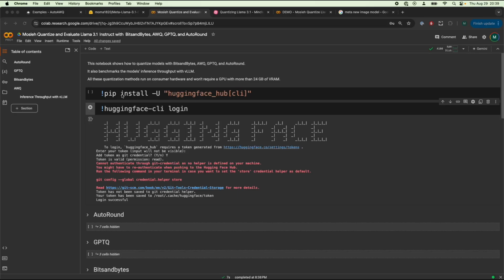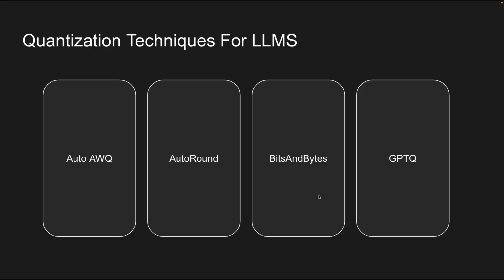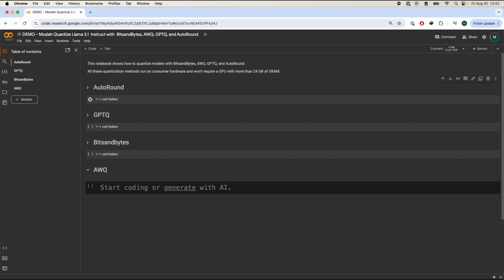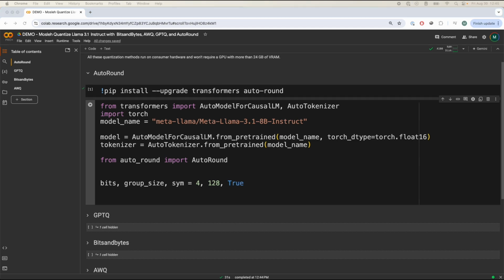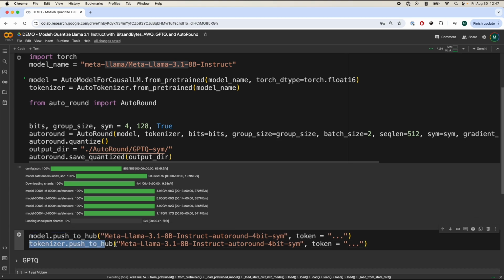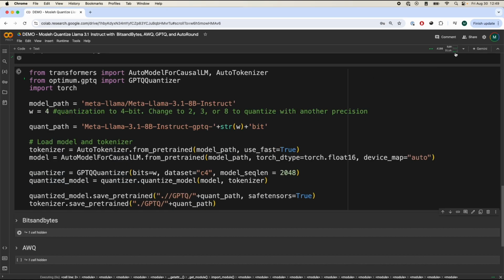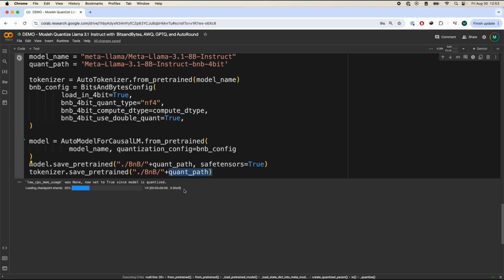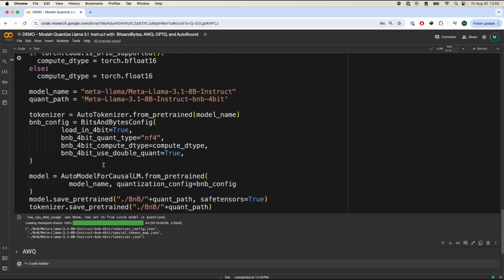3 Ways to Quantize Llama 3.1 With Minimal Accuracy Loss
Here is how I am Quantizing Llama 3.1 with Minimal Accuracy loss.

Quantization is a technique that reduces the precision of data in models, like Large Language Models (LLMs), to decrease their size and speed up processing, enabling efficient deployment on resource-limited devices with minimal impact on performance.

What is Llama 3.1?
An improvement from its previous predecessor, Meta Llama 3.1 is Meta's latest suite of AI models, boasting the advanced 405B model with a 128K context length. These models support eight languages and deliver state-of-the-art performance across various tasks. Featuring updated 8B and 70B models, enhanced training methods, and new safety tools like Llama Guard 3, Llama 3.1 is designed for scalability and flexibility, empowering developers to drive innovation in AI applications.